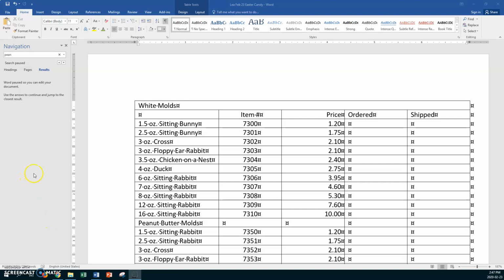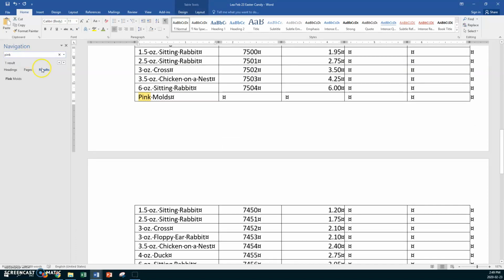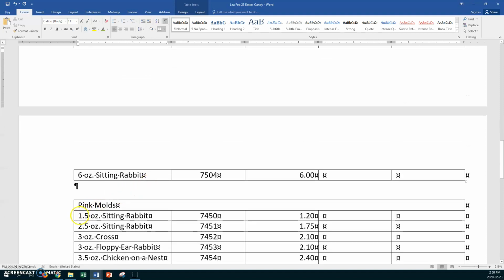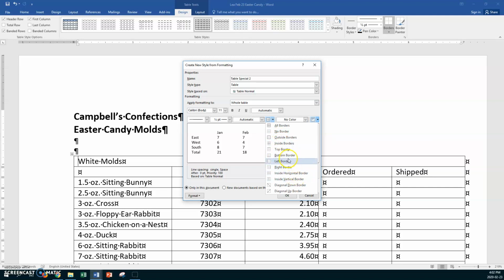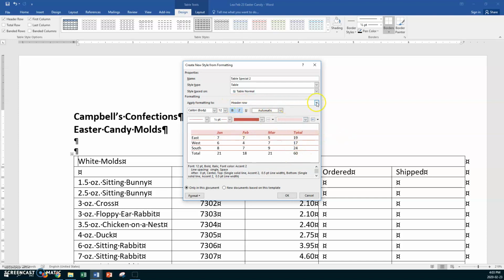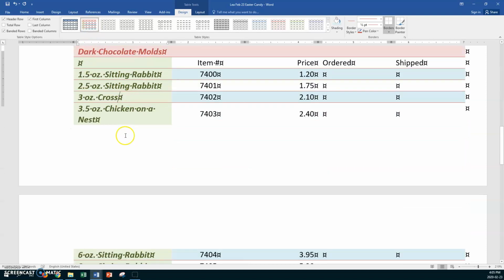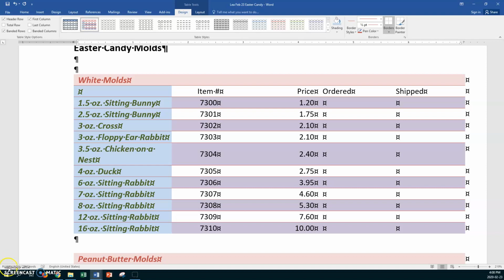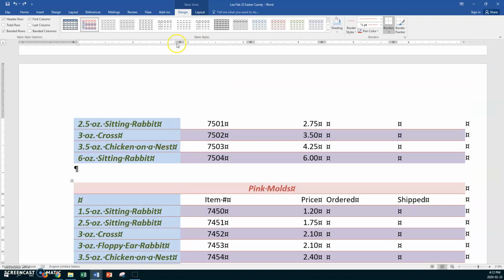Easter Candy 14-25 Part 1 Adv Tables ABT